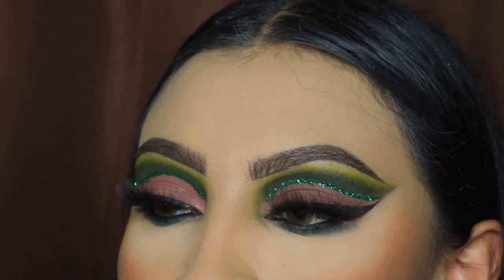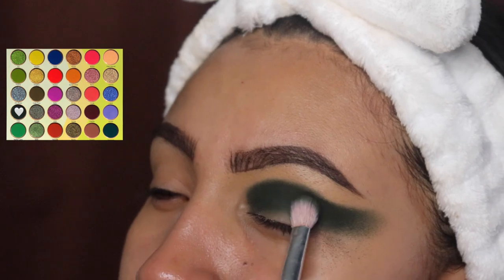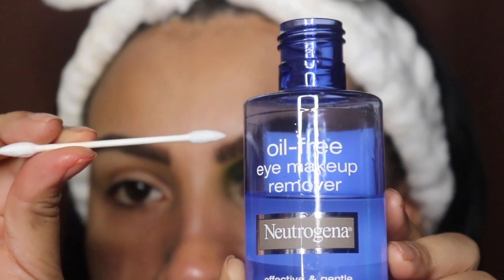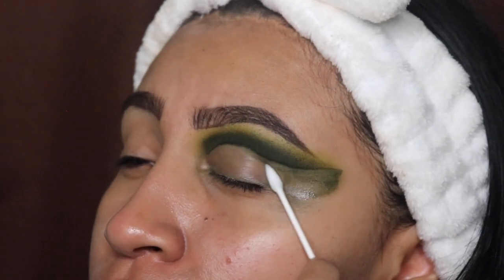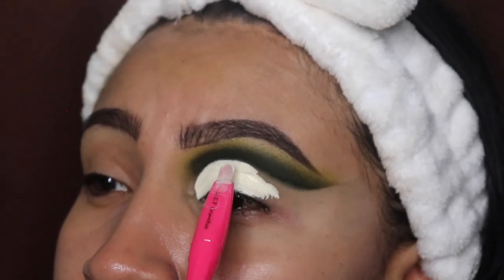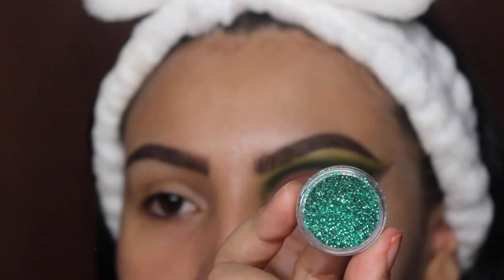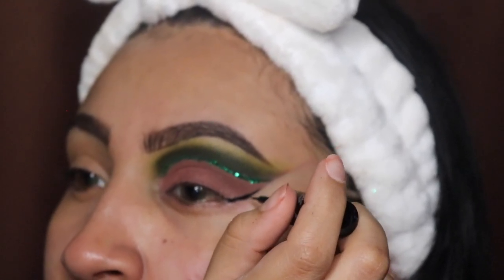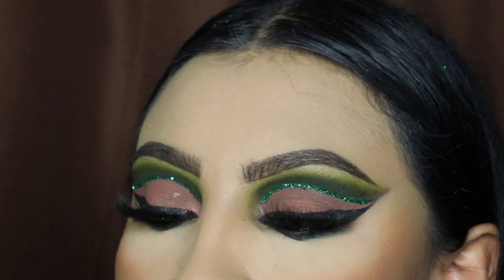Green and Brown Cut Crease | The Culture 2 Palette x Juvias Place